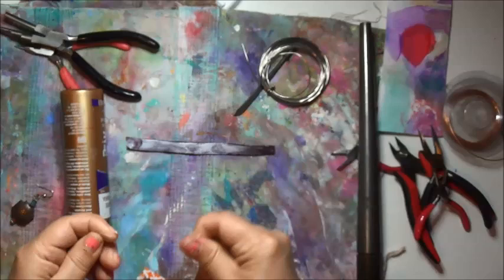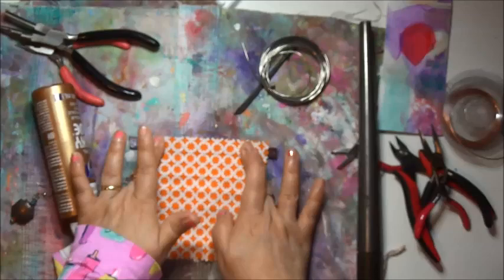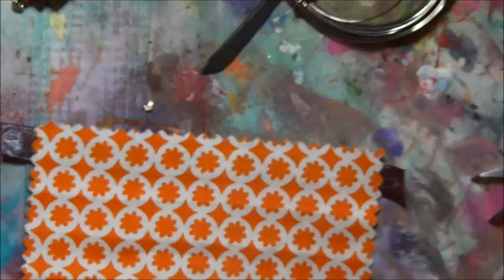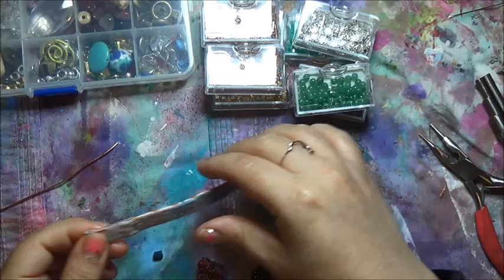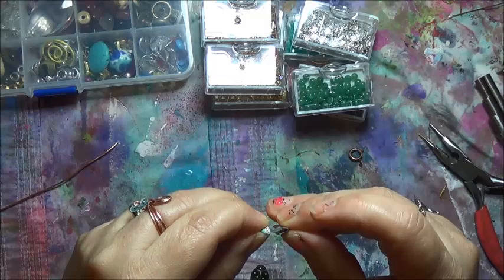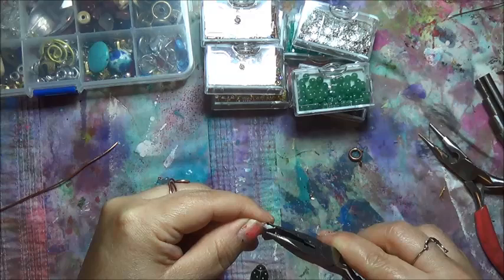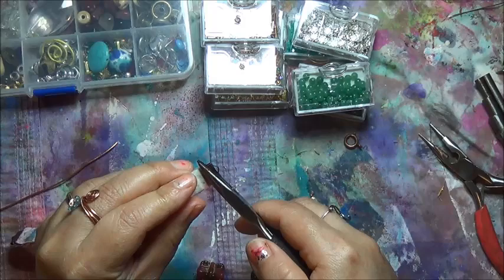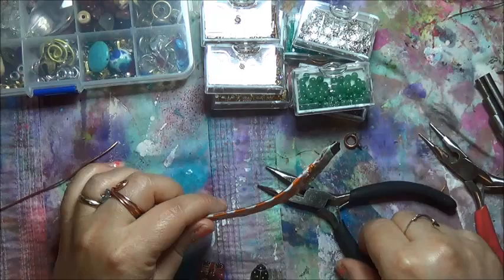DIY Native America Inspired Bracelet With A Boho Flair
Sigrid Soto
2817 Macon street

Click the link below to help thank you
Enabling CC just helps make YouTube more inclusive for everyone